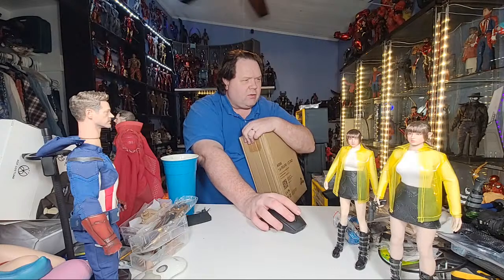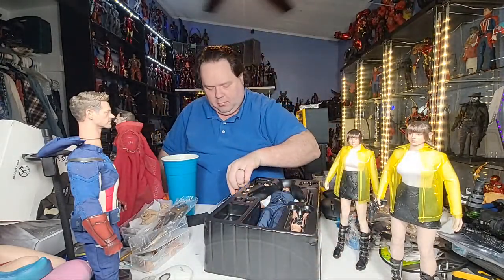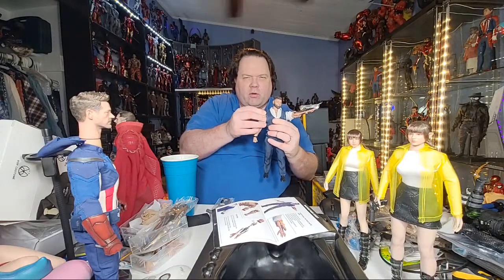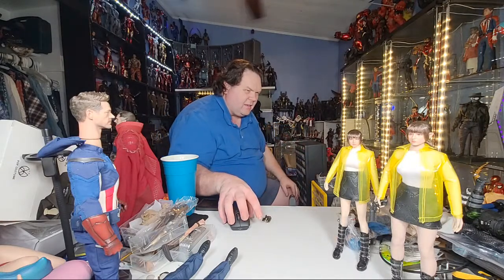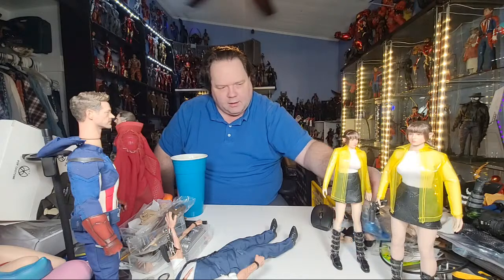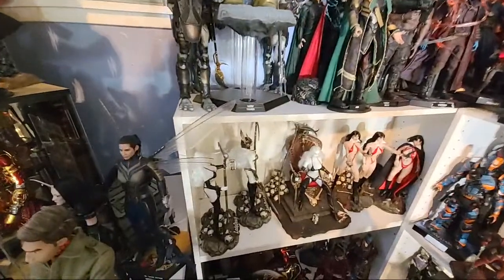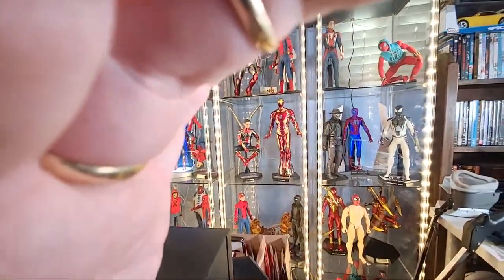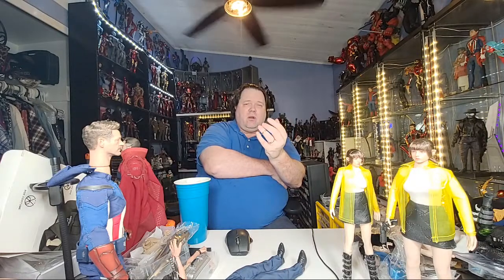Live Unboxing of something 1/6 or Hot Toys Discussion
Send me stuff:
Siri Emerald
4005 Manzanita Ave, Ste 6 PMB 109
Carmichael, California
95608

This is my Live unboxing video of something new in my collection.

Most likely 1/6th scale.

If I'm not unboxing anything, we will do a Room Tour, or discuss pretty much anything you want to talk about, ESPECIALLY if it has to do with what it is we collect, or the source material for our obsession

Hope to see you here, You guys make this channel, it really is yours, I just follow your lead.